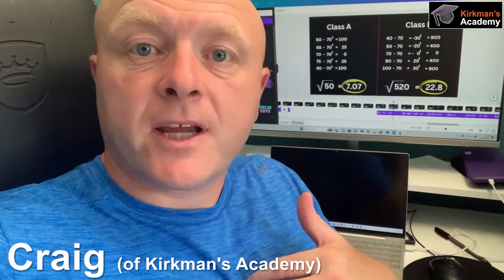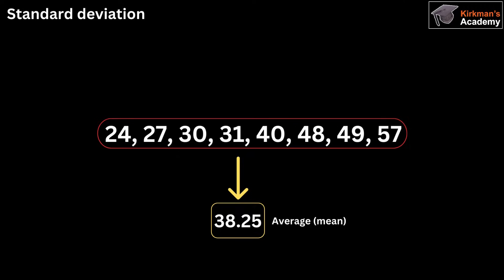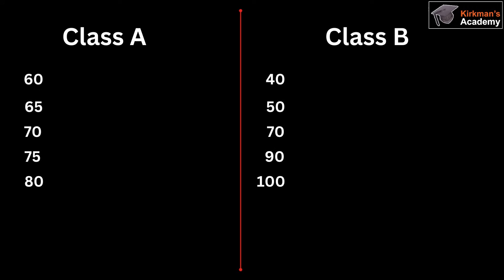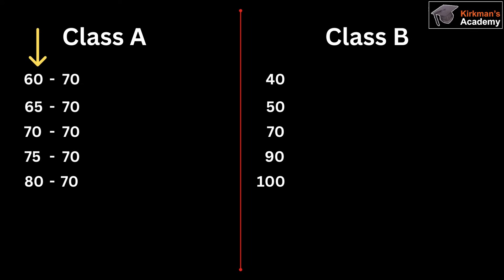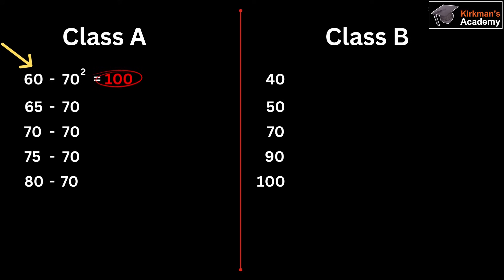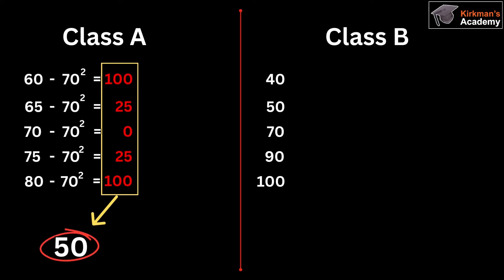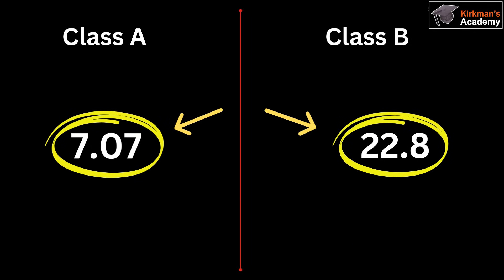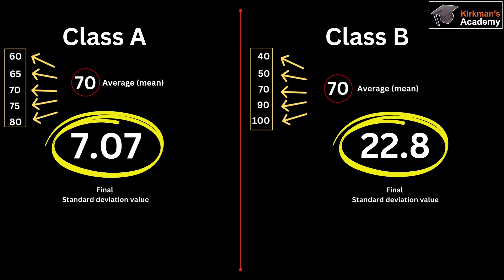Standard deviation Simply Explained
Here I Simply Explain  Standard Deviation.

Consider a collection of numbers, such as the test results of your classmates. Some results may be very near to the mean while others may be very far from it. You can determine how far those scores deviate from the mean by using the standard deviation.

How it functions
Say you received the following test results: 70, 75, 80, 85, and 90. 80 is the average (mean). Let's check how far each score deviates from the mean now:

(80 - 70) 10 points less than the average is 70.
(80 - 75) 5 points less than the average is 75.
80 is around typical (80 minus 80 equals 0).
(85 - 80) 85 is 5 points more than the average.
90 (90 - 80) is 10 points higher than the average.

Let's now calculate the distance between those differences. We multiply the following squared discrepancies:

10^2 + 5^2 + 0^2 + 5^2 + 10^2 = 100 + 25 + 0 + 25 + 100 = 250

The square root is then obtained by dividing the total by the number of scores (five):

The standard deviation is approximately 7.07, as shown. It informs you that the scores are typically 7.07 points outside of the norm.

In other words, standard deviation makes it clearer how much a group's scores deviate from the mean. Small standard deviation indicates that most scores are within a few points of the mean. Scores deviate further from the average if it is large. It functions as a means to gauge how uniform or dispersed the numbers are.

Craig (from Kirkman's Academy)